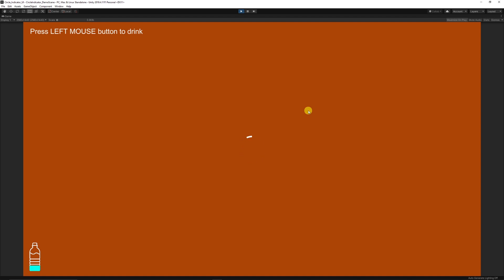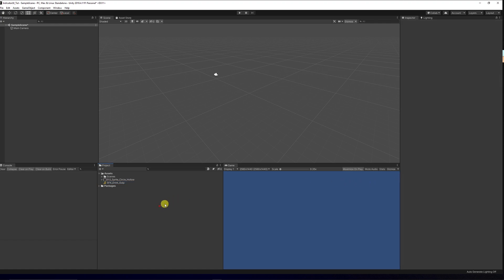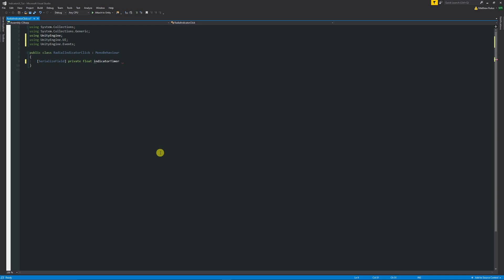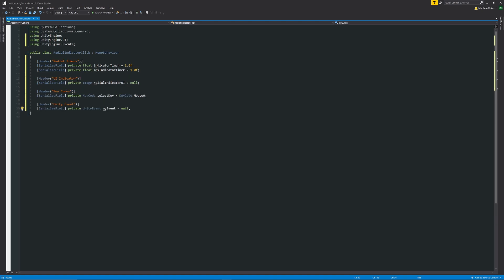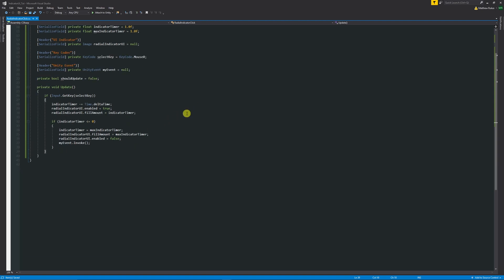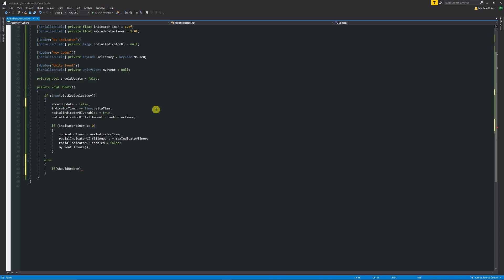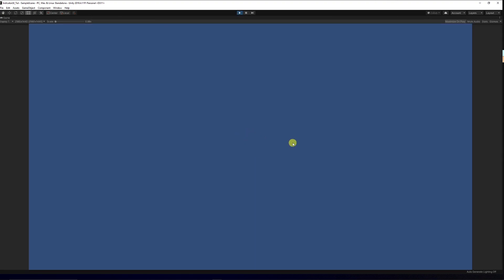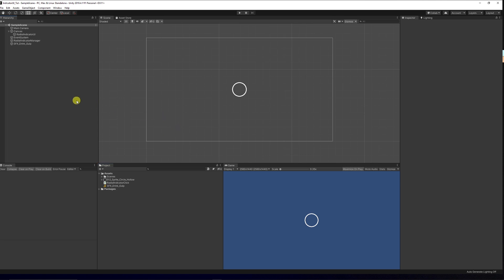Creating a RADIAL PROGRESS BAR | Unity UI Tutorial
Today we'll create a Unity UI circle or radial indicator to show the progress of our button press! I'll show you how to design the UI, write the C# code and put it altogether.